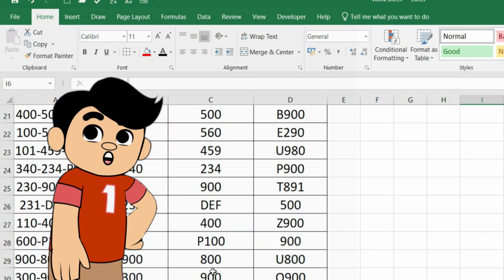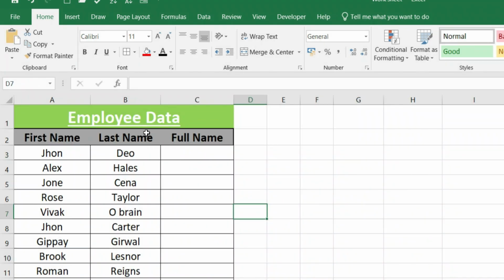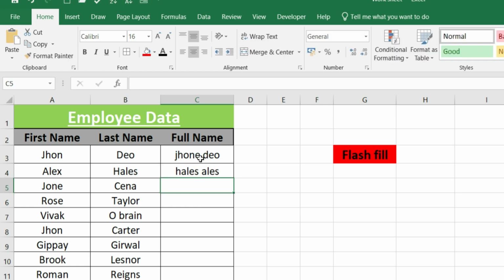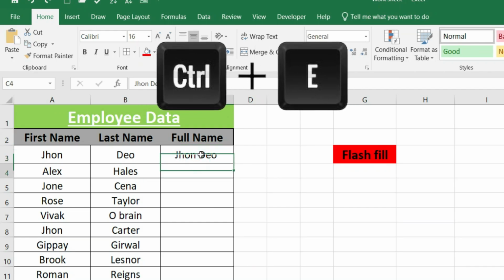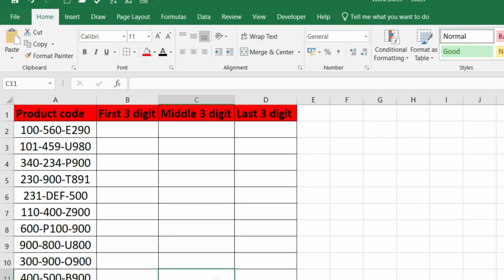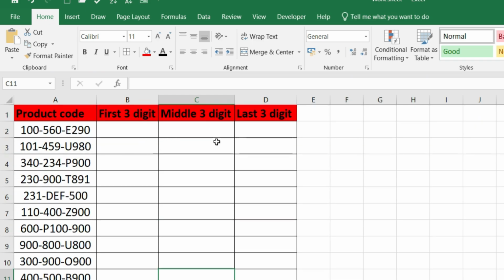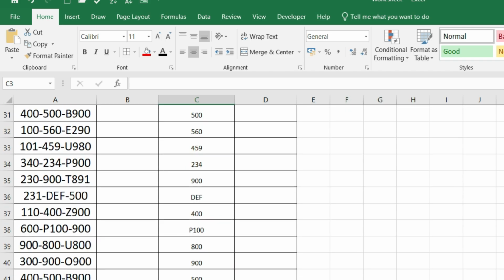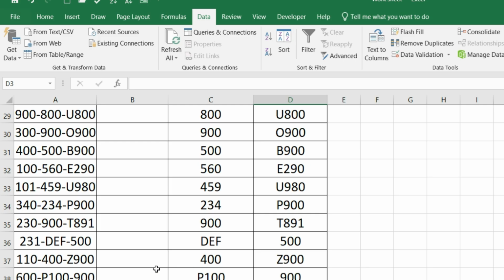Excel Flash Fill Tutorial - Easy Data Cleaning for Beginners!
Welcome to our Excel Flash Fill Tutorial for Beginners! In this easy-to-follow video, you'll learn how to use Flash Fill in Excel to streamline your data cleaning process in 2024. Whether you're dealing with messy data, formatting requirements, or need to extract specific information, Flash Fill is a powerful tool that can save you time and effort.

In this tutorial, we will cover:
- What Flash Fill is and how it works
- Step-by-step instructions for using Flash Fill
- Real-life examples of data cleaning tasks
- Tips and tricks to maximize your efficiency with Flash Fill

Perfect for beginners, this tutorial will equip you with the essential skills you need to clean up your data like a pro.

Watch now and transform your Excel experience!